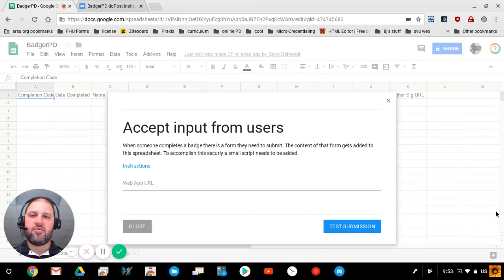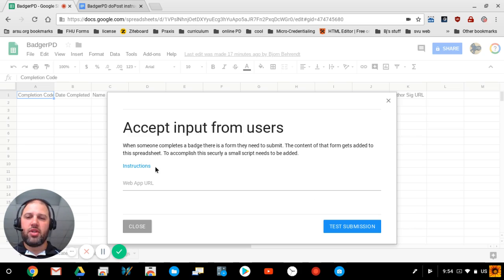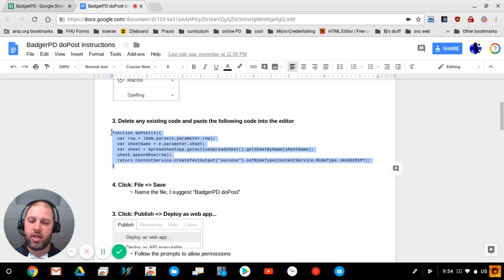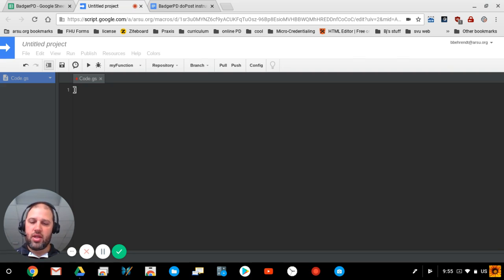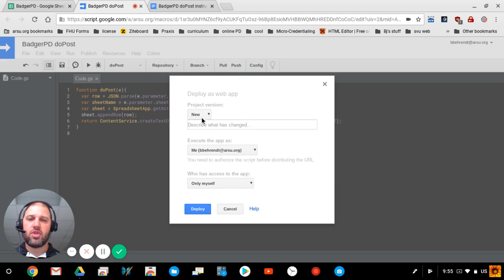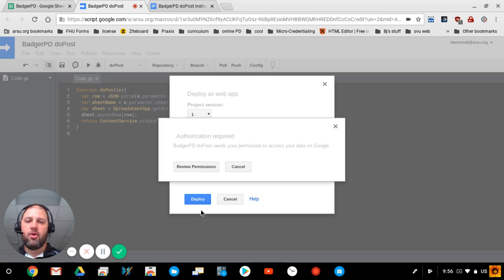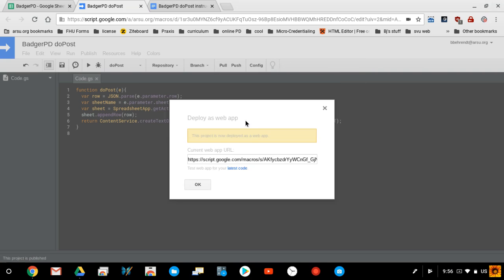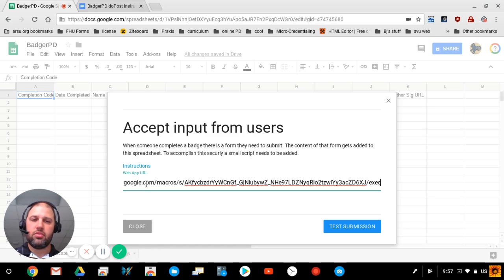BadgerPD Setup: Accept input from users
BadgerPD is a google sheet add-on that will allow you to track micro-credentials / badges for your class or school.

Here is the code referenced in the video:
function doPost(e){
  var row = JSON.parse(e.parameter.row);
  var sheetName = e.parameter.sheet;
  var sheet = SpreadsheetApp.getActiveSpreadsheet().getSheetByName(sheetName);
  sheet.appendRow(row);
  return ContentService.createTextOutput("success").setMimeType(ContentService.MimeType.JAVASCRIPT);